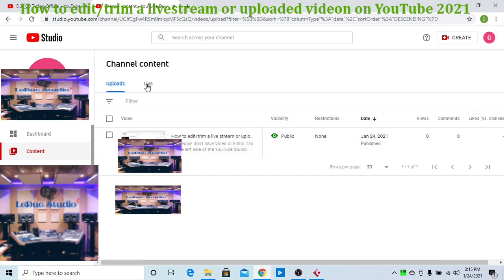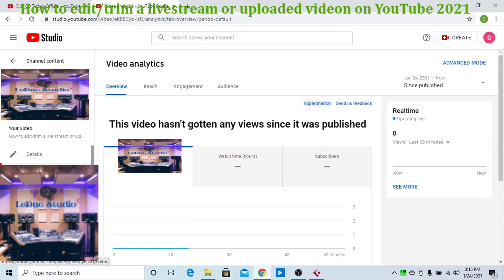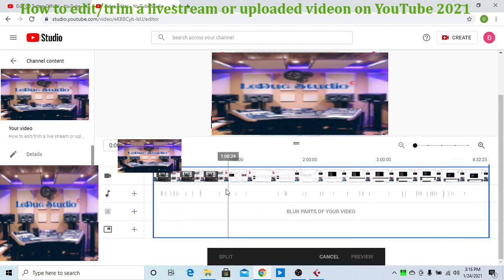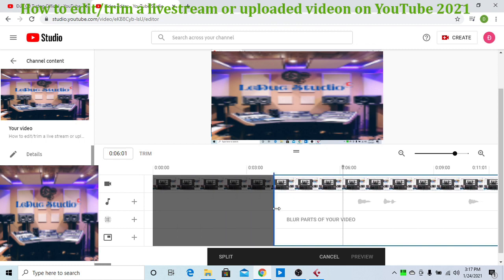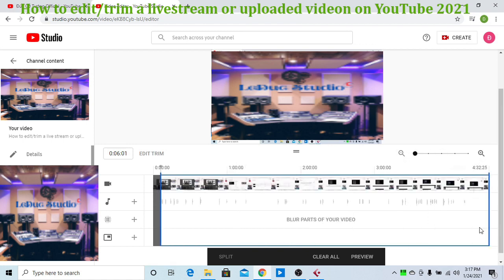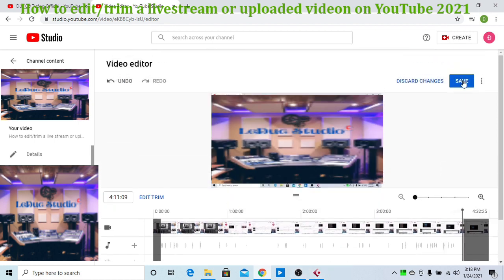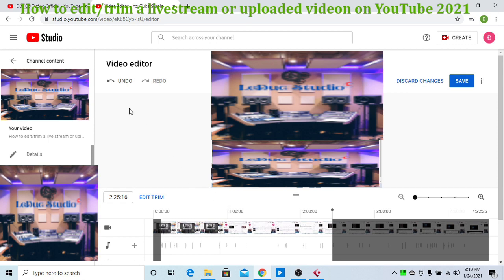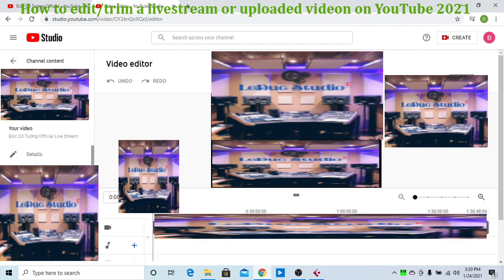How To Edit/Trim A Live Or Uploaded Video On YouTube From A to Z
@LeDucStudio is showing you how to edit a live or uploaded video from A to Z.